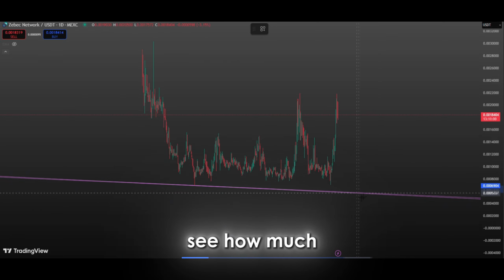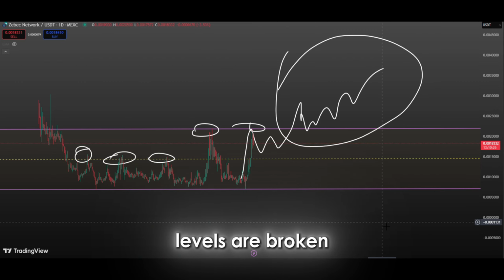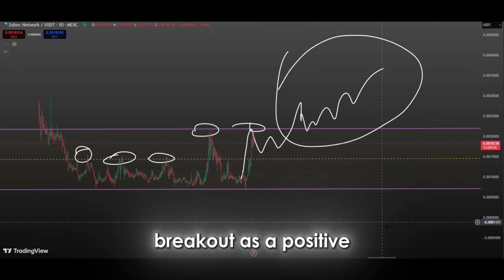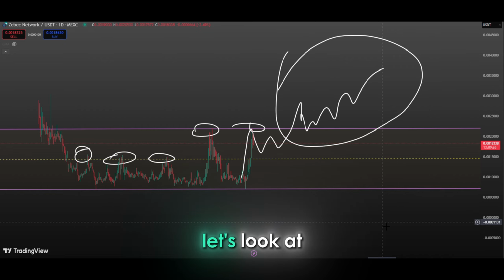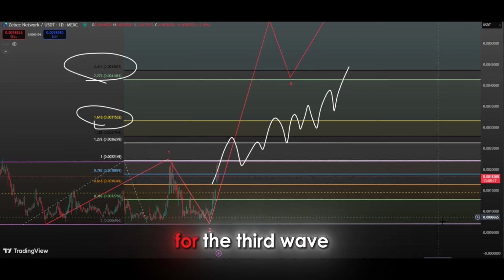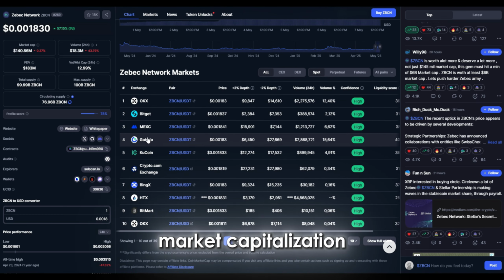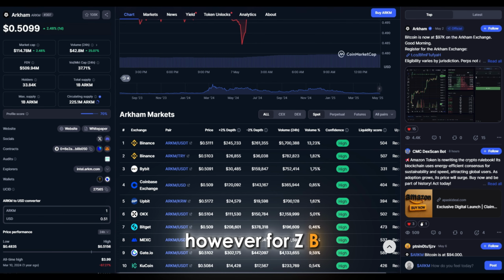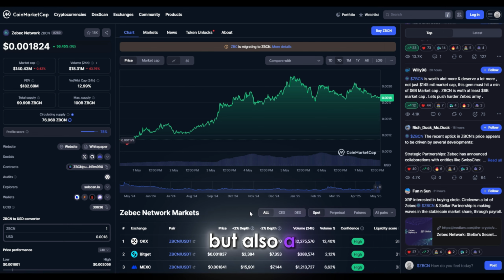WILL ZBCN COIN BE LISTED ON BINANCE?| ZBCN PRICE PREDICTION | ZEBEC TECHNICAL ANALYSIS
🚨 Big news might be coming for Zebec (ZBCN)! Rumors are circulating about a potential Binance listing—is it really happening? In this video, we dive deep into what this could mean for ZBCN, analyze the latest technical trends, and discuss realistic price predictions as we head into 2025.

🔍 How would a Binance listing impact ZBCN’s price and investor sentiment? We’ll break down key indicators, support and resistance levels, and what the charts are telling us. Whether you’re holding, trading, or considering investing, this is the insight you need right now.

🚀 Zebec is building a strong presence in the DeFi and payment streaming space. Could this be the breakout moment that sends ZBCN soaring? We’ll also take a look at upcoming milestones and the project’s long-term potential.